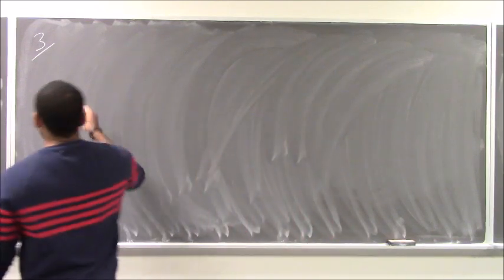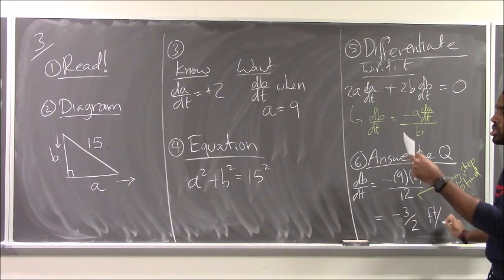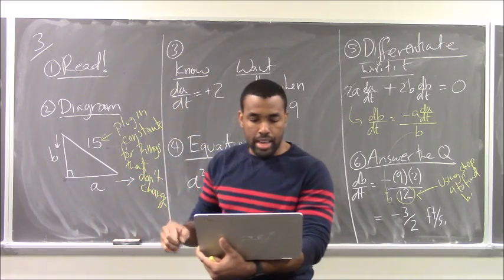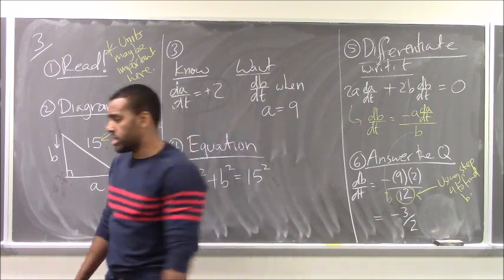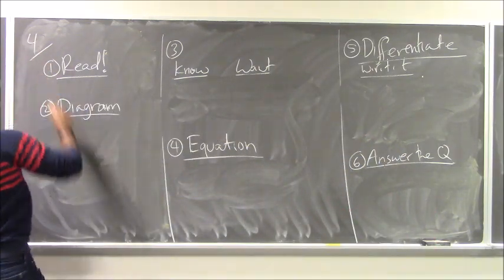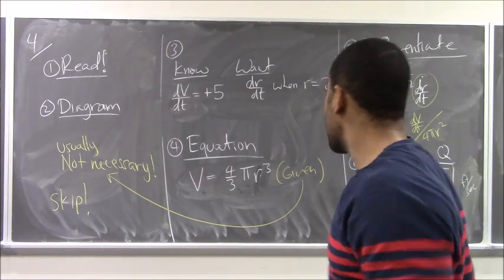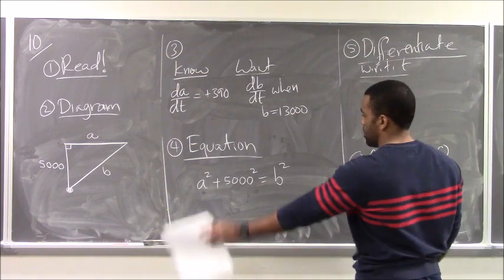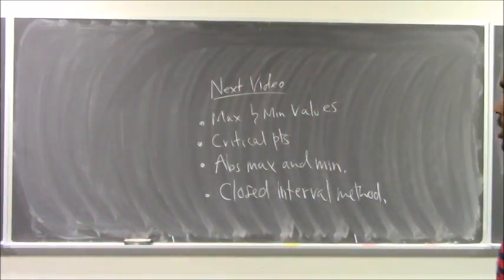Math 1203 Lecture 23 - More Related Rates examples with Q&A